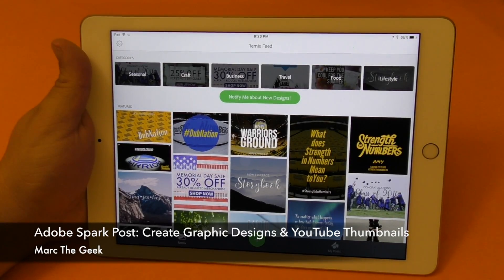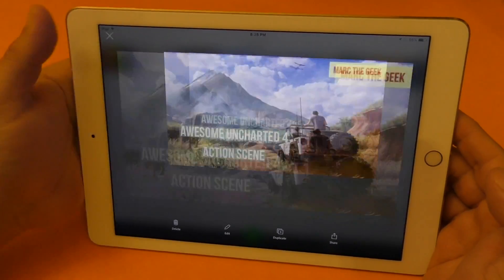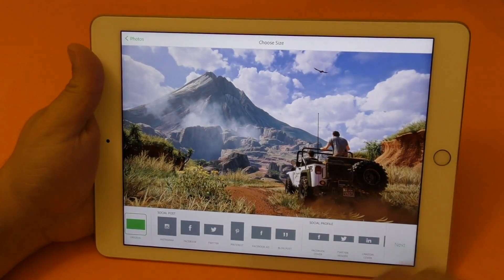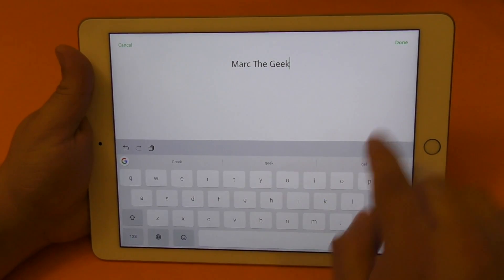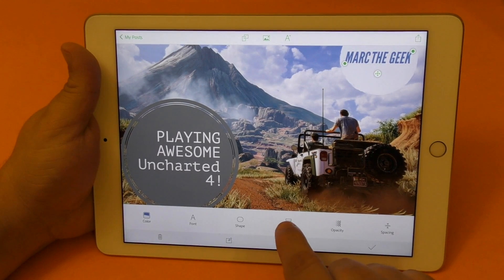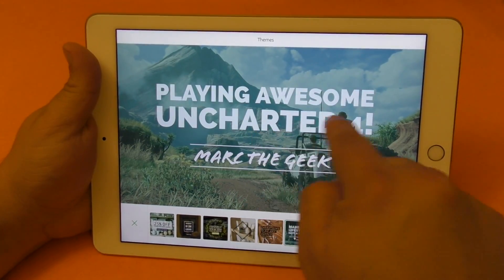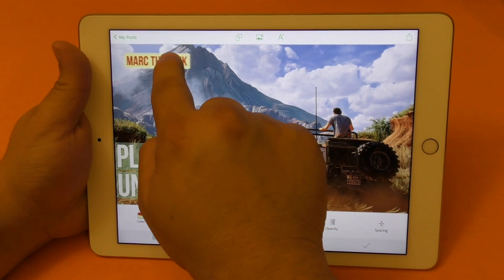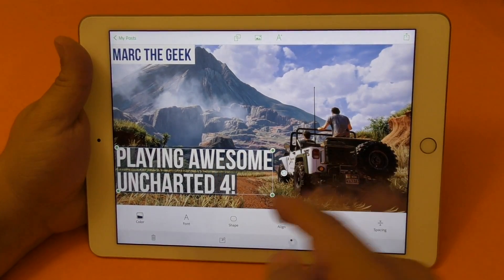Adobe Spark Post: Create Graphic Designs & YouTube Thumbnails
Here is a hands on look of Spark Post from Adobe. This is a great free app that lets you create graphic designs and I show you how to make Youtube thumbnails. You can also create Facebook covers and more. The app is free and for iOS only for now. I hope you guys like the video.

Case for iPad Pro 9.7 Like I use

I am using this camera